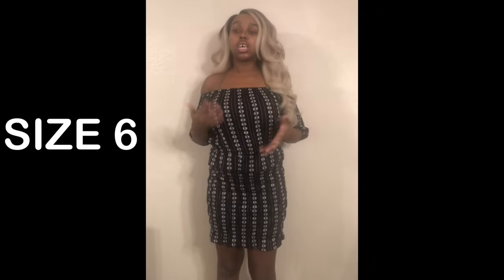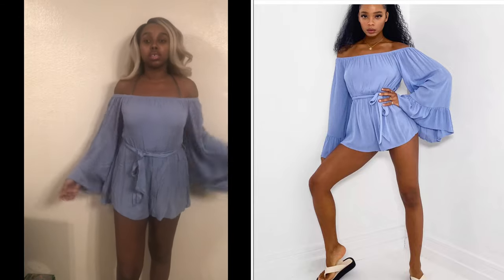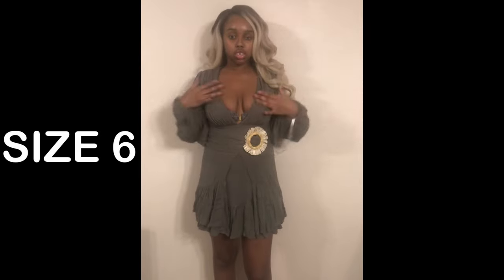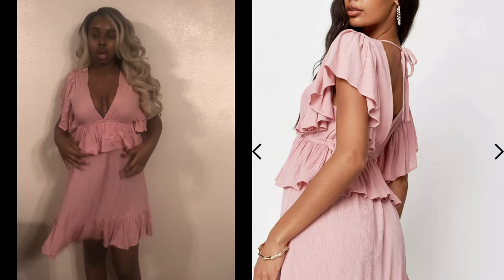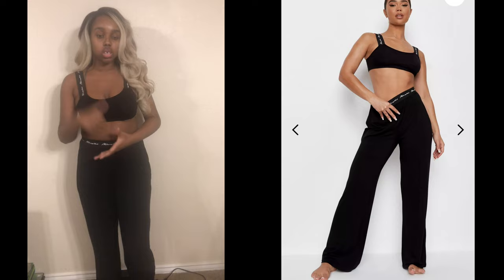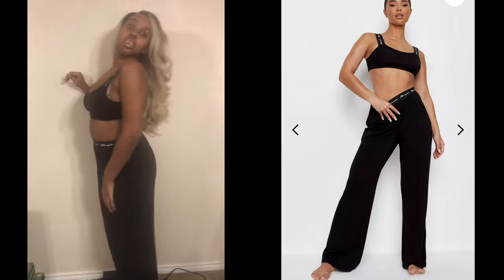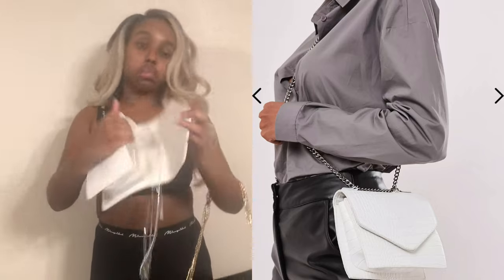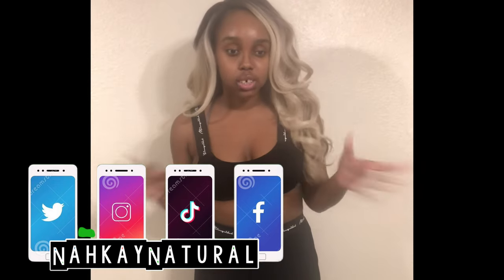Is MISSGUIDED Really Worth It? •HUGE• Spring/Summer Missguided Try-On Haul // First Impressions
A HUGE Missguided try on haul, my first time trying missguided! Summer and/or spring outfit ideas from missguided! Mini dresses, rompers, two piece sets, and lounge sets in this haul! ❤️

❀ My Measurements:
•I’m 5’4
•Between 145-150 pounds
•Bust- 36C
•Waist- 34in.
•Hips- 41in.

0:00- Intro

Items Shown:
0:21- 1st Look

1:55- 2nd Look

2:53- 3rd Look

4:07- 4th Look

5:34- 5th Look

7:44- 6th Look

8:25- 7th Look

9:27- 8th Look
Playboy X Missguided Black Lips Print Cropped T Shirt- Size 6

10:05- 9th Look

10:49- 10th Look

12:44- 11th Look
Playboy x Missguided Gray Oversized Bunny Print Hoodie Dress- Size 6

14:41- 12th Look
Black Missguided Script Bralet and Wide Leg Bottoms Pajama Set- Size 6

15:46- 13th Look

17:50- 14th Item

18:45- 15th Item

20:36- Outro

♡ ABOUT ME:
°23 y/o
°Visually Impaired
°Georgia Raised

°Camera: iPhone 8 Plus
°Edits: iMovie & KineMaster
°Cover Art: Bazaart & Phonto